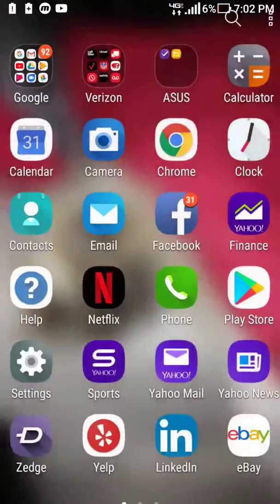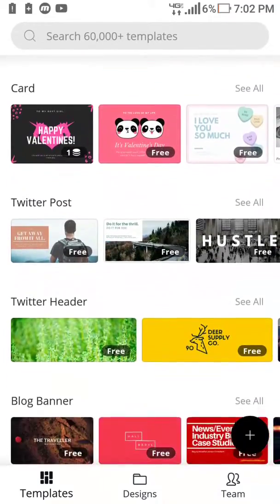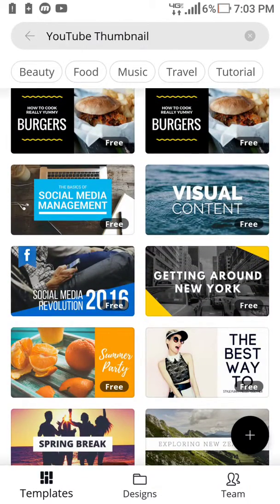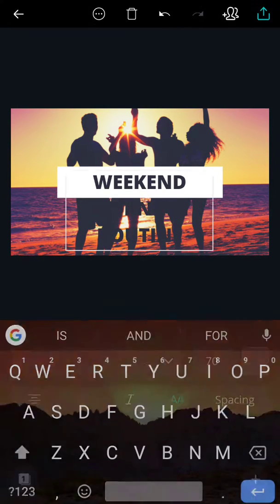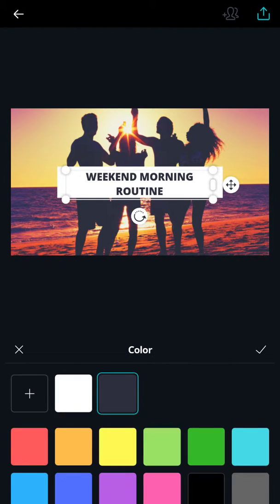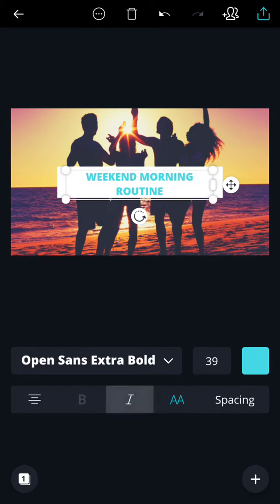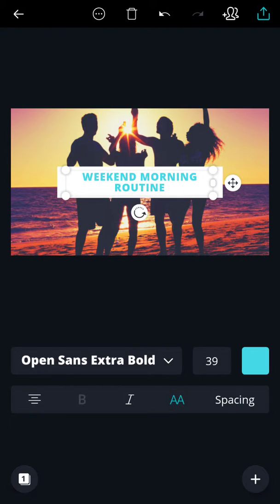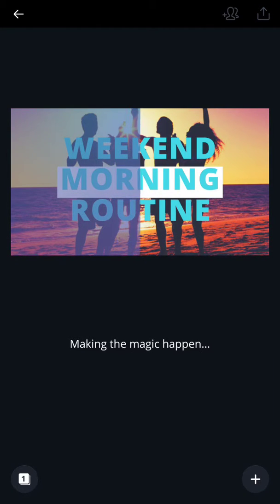How I create my Thumbnails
In this video I tell you how I create or make my thumbnails for my videos. I use Canva to make my thumbnails. I showed you this video because you probably was wondering "How does he create his thumbnails" and I gave you the answer to this video. You have to make thumbnails that catches the eye that means people will click on your video if you have made professional thumbnails.

Get Canva Today!

This is what it is called, it is called "Canva: Graphic Design & Logo, Flyer, Poster maker"

100 - October 23, 2017
200 - December 31, 2018
300 - Not there yet

Oh! You don't have to ONLY create YouTube Thumbnails you can create
Instagram Post
Instagram Story
Facebook Post
Facebook Story
Facebook Cover
Facebook App
Your Story
Whatsapp Story
Twitter Post
Twitter Header
Tumblr Graphic
Snapchat Geofilter
Pinterest Graphic
Linkedin Banner
Tumblr Banner
Twitch Banner
SoundCloud Banner
Google+ Banner

You can also do...
Documents
Personal (ex. Card, Calendar, Planner)
Education
Marketing
Events
Ads

and that is all of the stuff you can create with Canva I hope you will use Canva its nice if you use Canva

Next Video: Why I like Luke Bryan

About Canva
Canva is a graphic-design tool website, founded in 2012. It uses a drag-and-drop format and provides access to over a million photographs, graphics, and fonts. It is used by non-designers as well as professionals. The tools can be used for both web and print media design and graphics